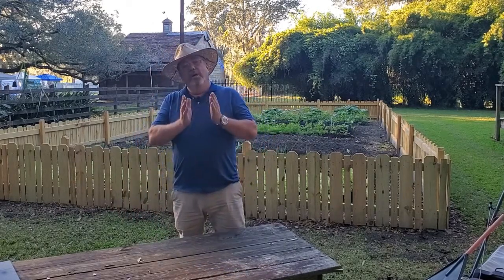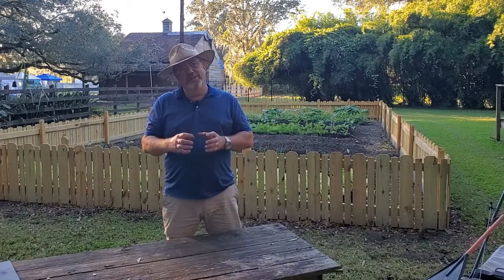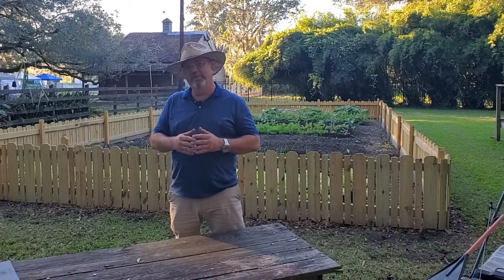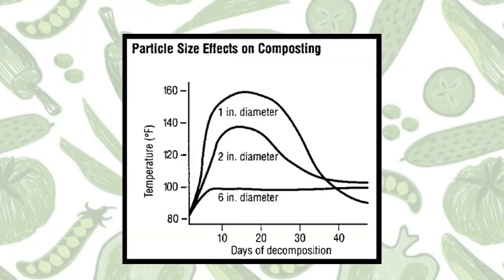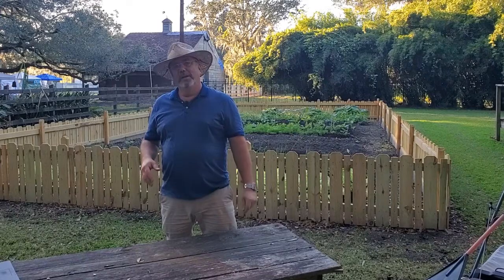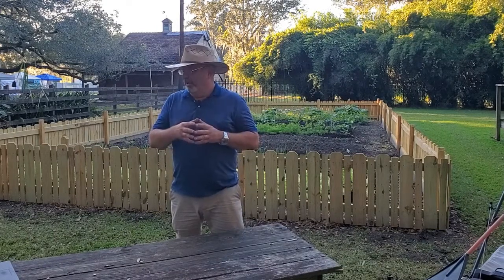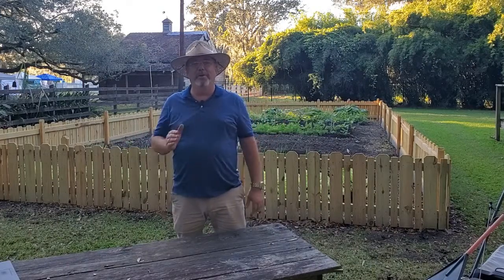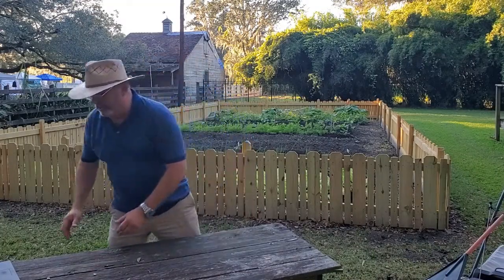Composting Module 06 02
Composting Parameters-Particle Size
In this video Chris Dunaway discusses the importance of particle size in the composting process.